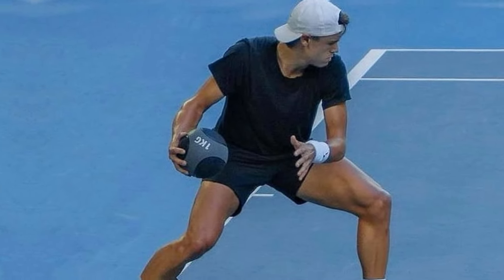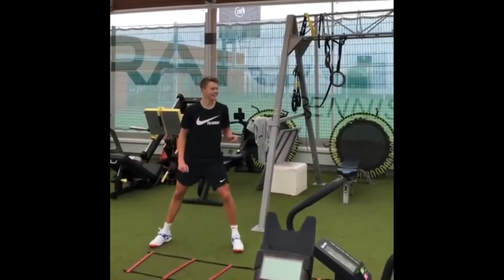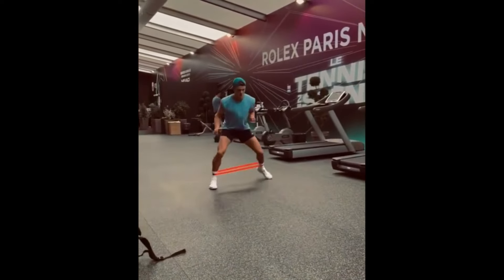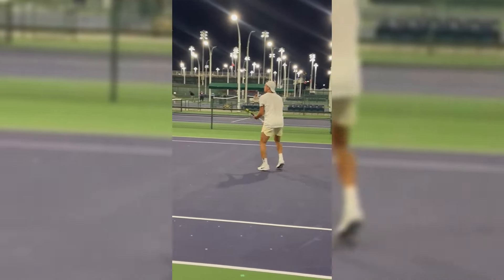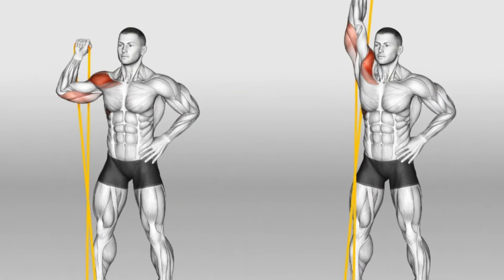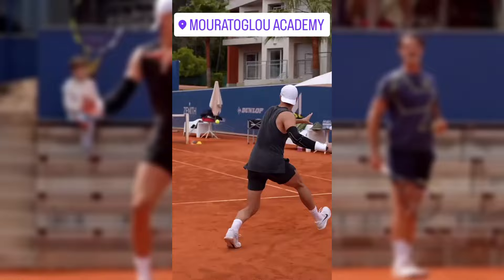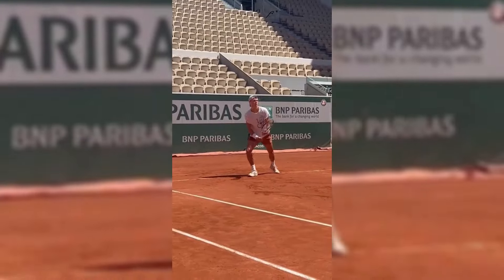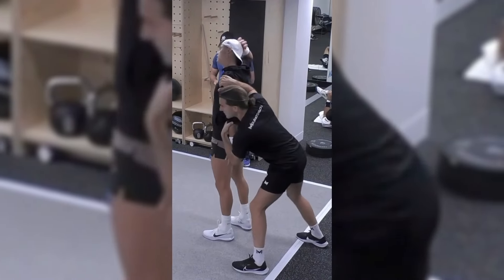Holger Rune INSANE Full Body Tennis Workout 🤯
Check out Holger Rune's INSANE Full Body Tennis Workout 🤯! In this video, we dive deep into the intense training regimen of one of tennis's rising stars. Watch as Holger hones his power, speed, and agility through a series of dynamic exercises. From explosive footwork drills to strength-building routines, discover the secrets behind his incredible on-court performance. Perfect for tennis enthusiasts and athletes looking for inspiration, this workout showcases the dedication and hard work it takes to compete at the highest level. Don't miss out on these pro tips and techniques! Keywords: tennis training, tennis practice, advanced training.

Track Name. Infraction- City Beat